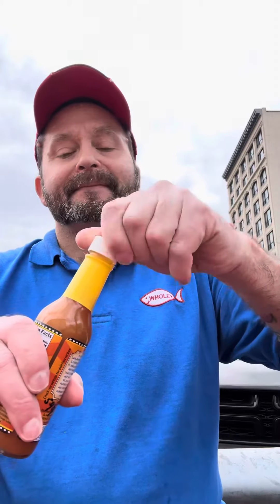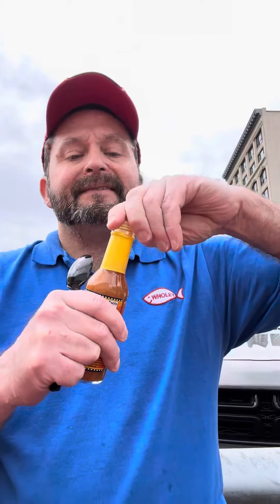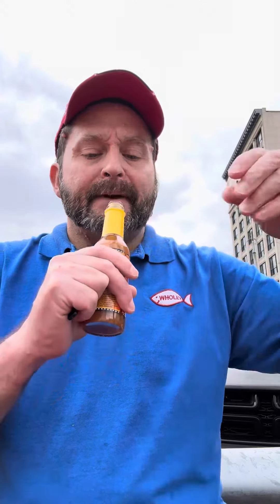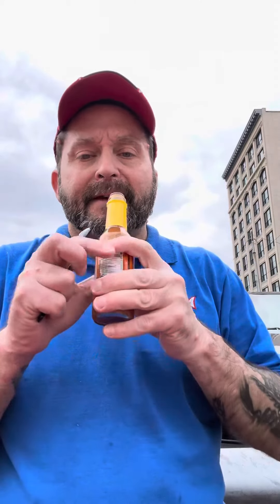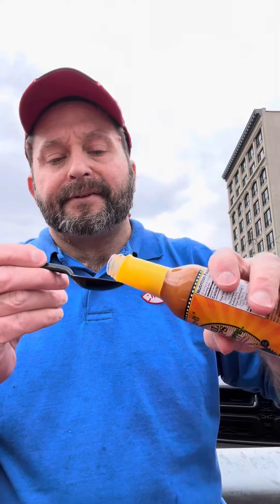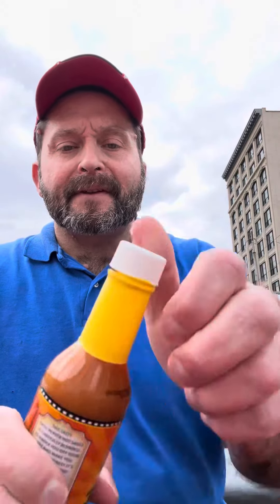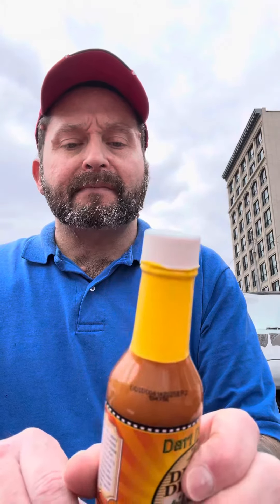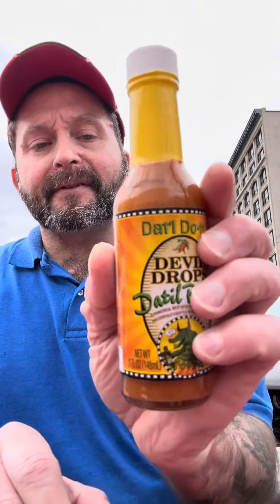Dat’l do it Devi drops datil pepper sauce